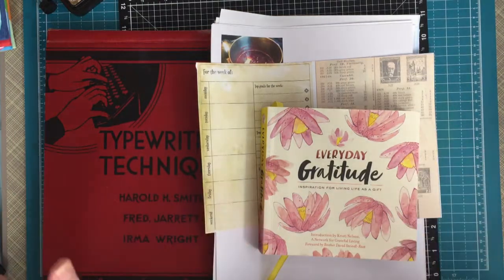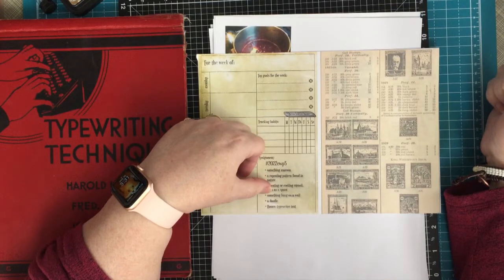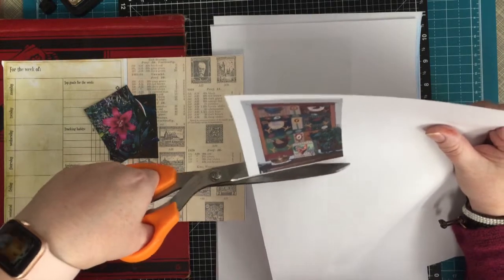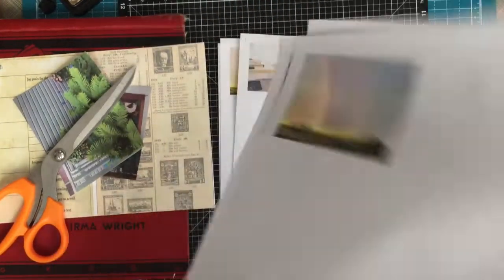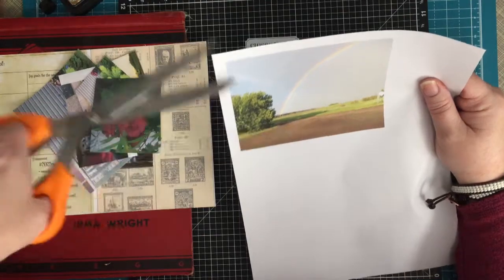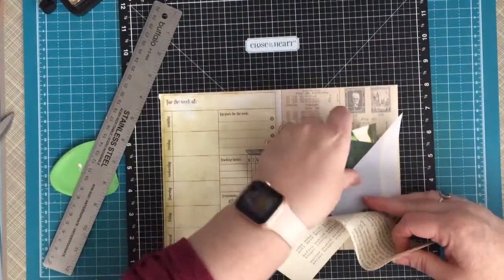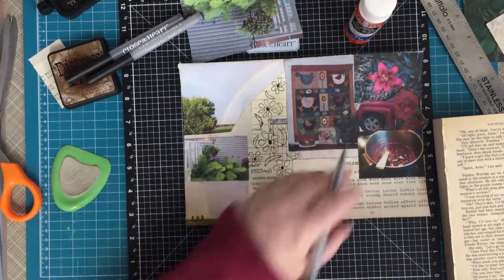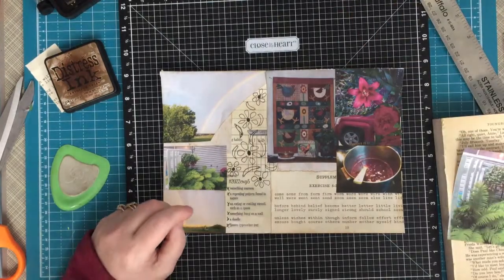2022planner5 - Margarete Miller Collage Challenge #5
Join me as I work on a weekly collage challenge by Margarete Miller. Thank you for spending time with me crafting.😊❤

😊 If you live in Canada and are interested in purchasing from Close To My Heart here is a link to my online store.

😊 If you would like to share what you create or even try to sell your items please join my new Facebook group.

Thanks,
Winona